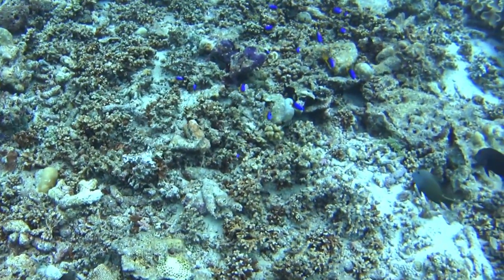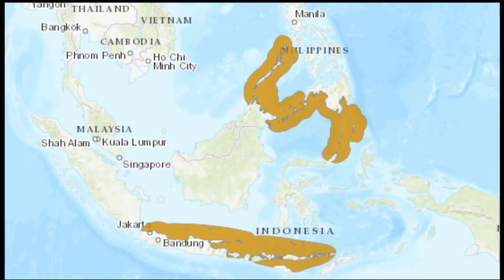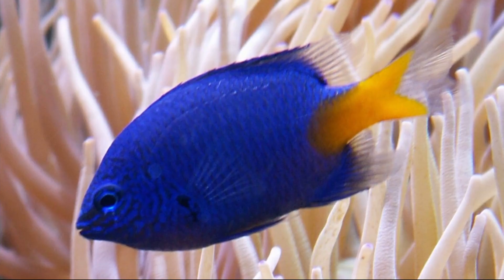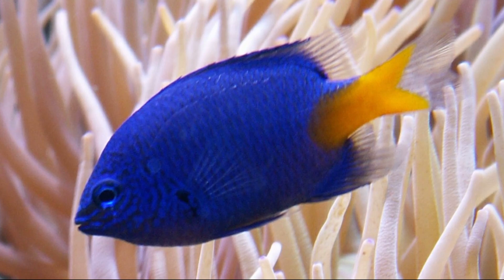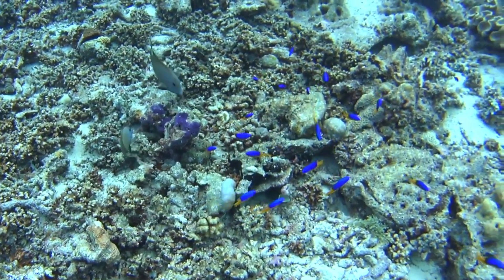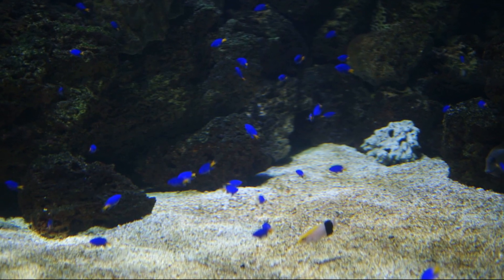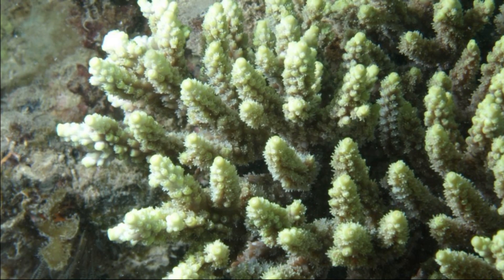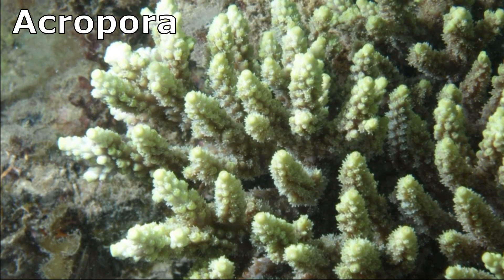Facts: The Yellowtail Blue Damselfish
Quick facts about this popular saltwater aquarium fish! The yellowtail blue damselfish (yellowtail damselfish, Chrysiptera parasema, goldtail demoiselle, yellowtail blue damsel).